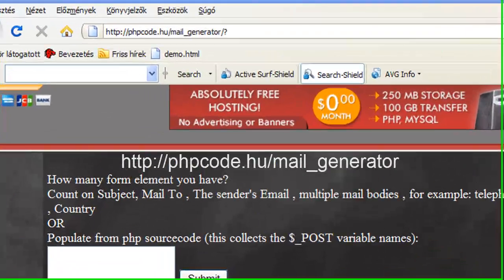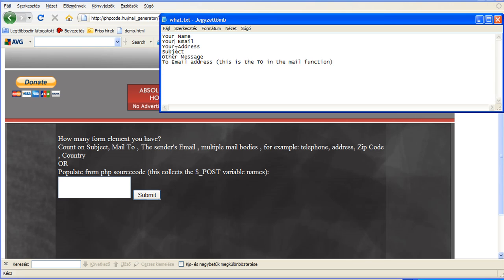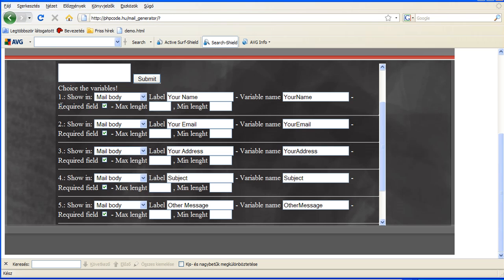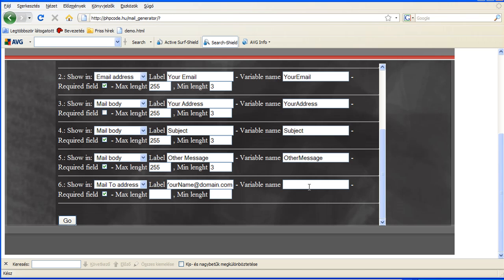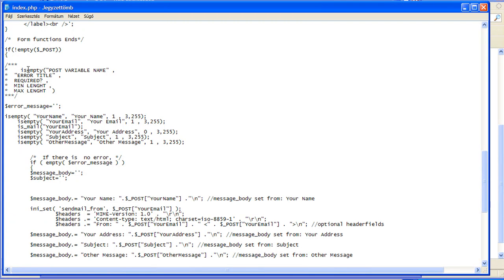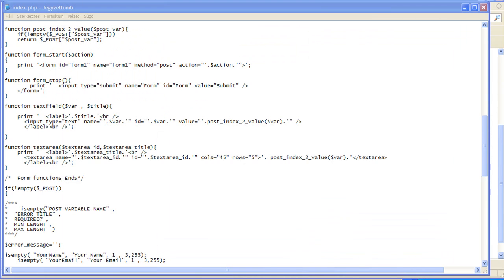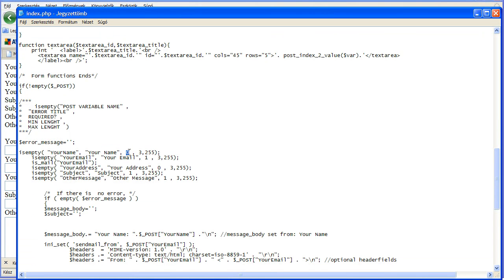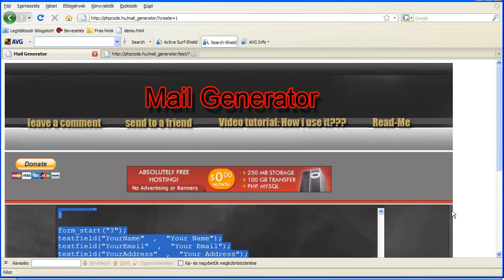How to generate a simple form and mail php code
How to use my mail generator :)